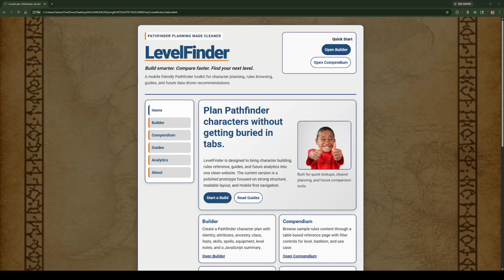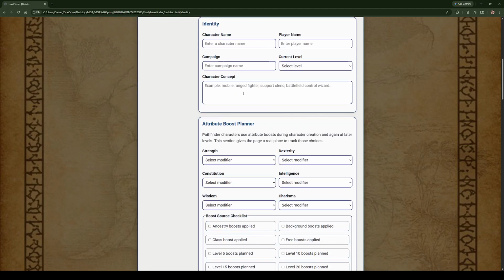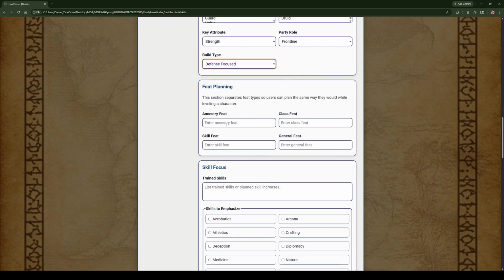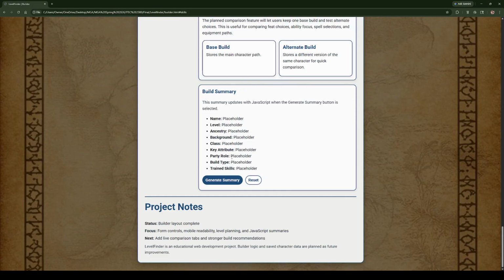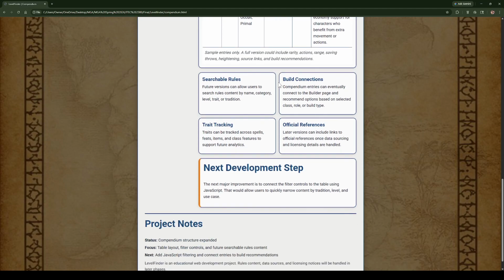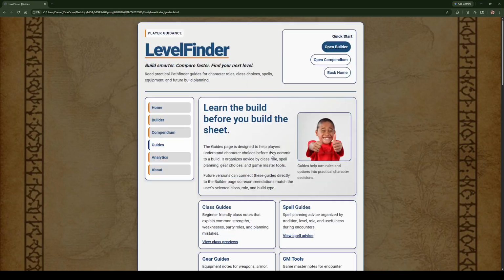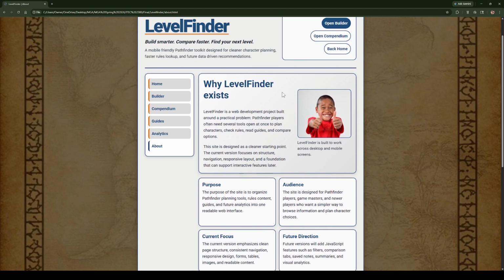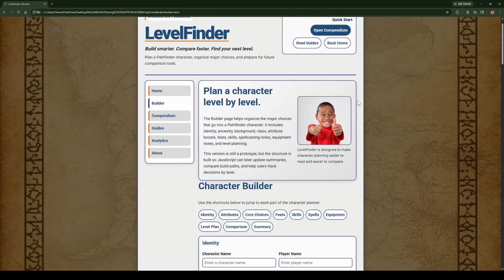ITEC2380 Final Project Video Presentation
This is a character builder, information resource and future analytics tool for Pathfinder TTRPG. Currently a prototype but foundational to something much cooler. Hopefully.